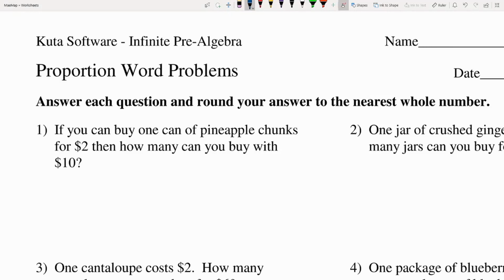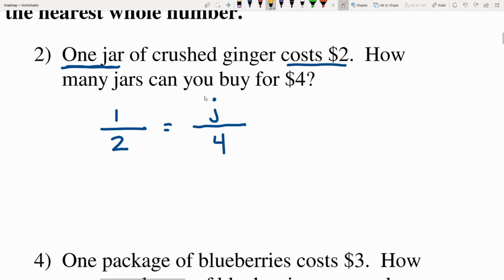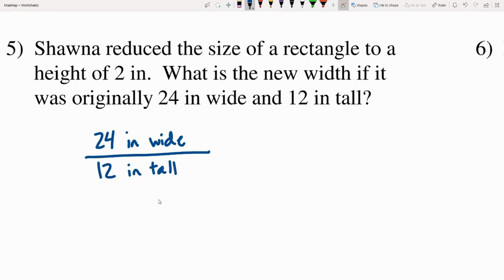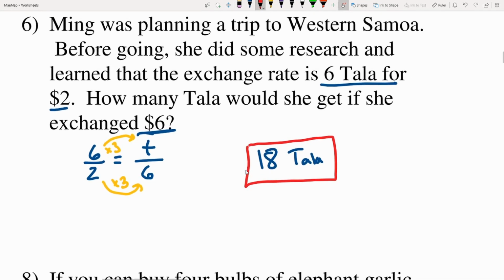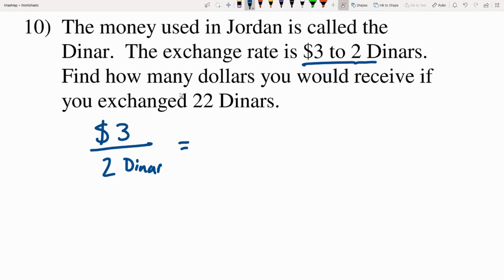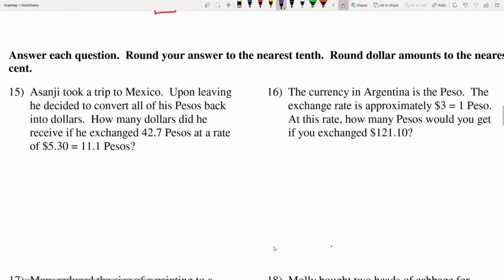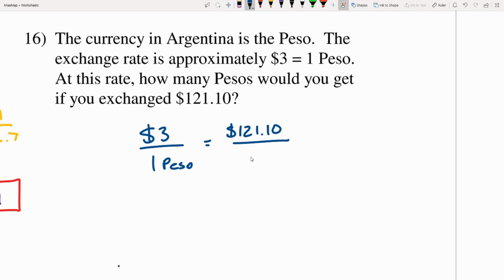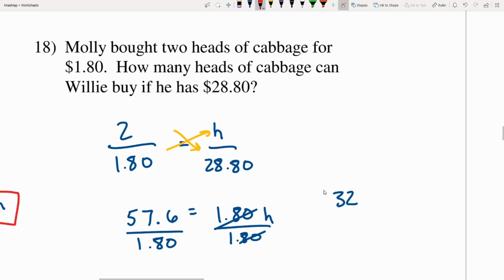KutaSoftware:PreAlgebra- Proportions Word Problems